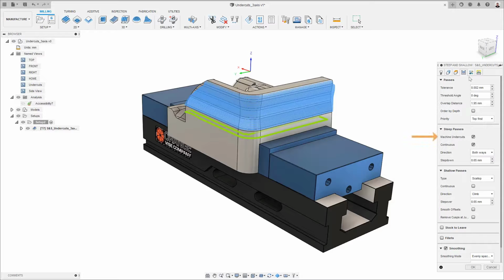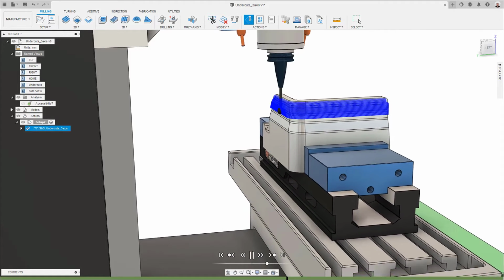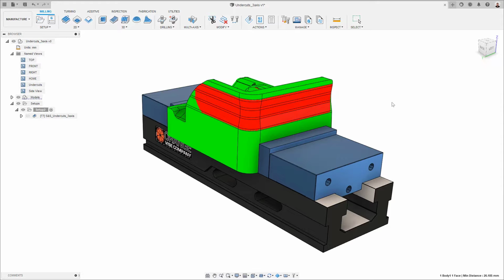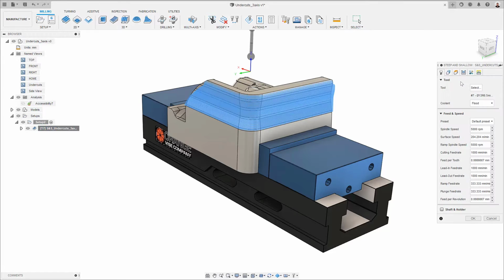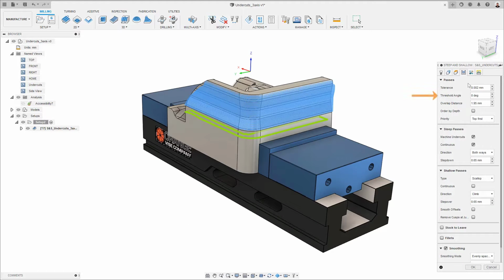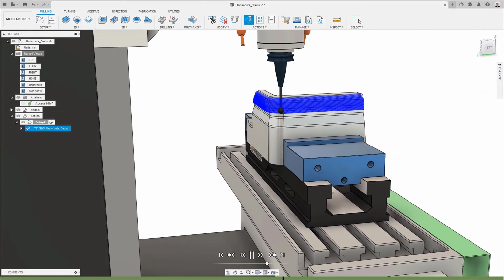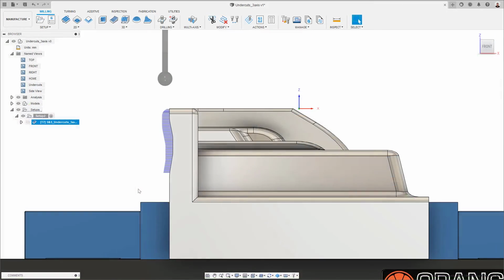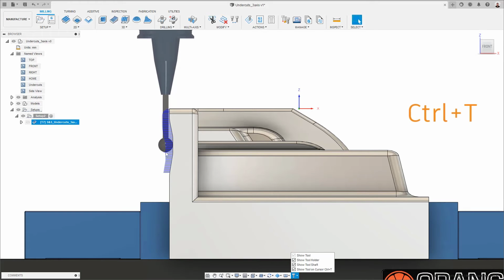Steep and shallow Machining undercuts 3 axis